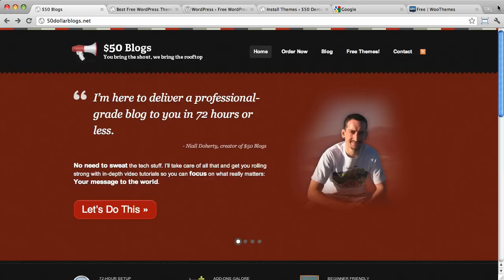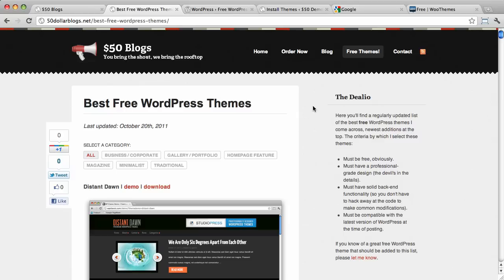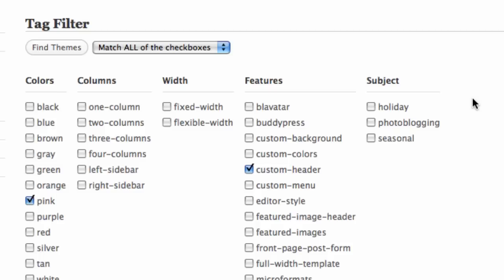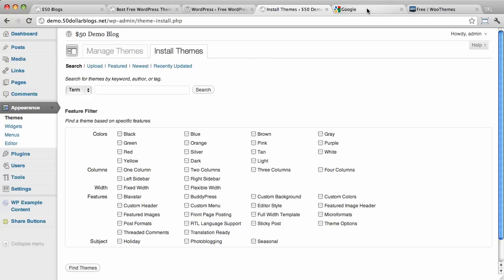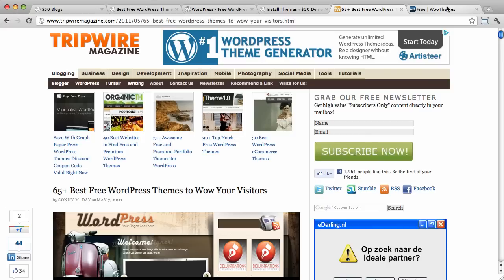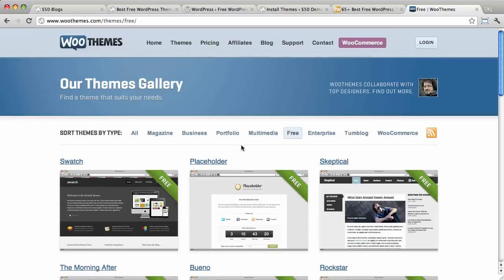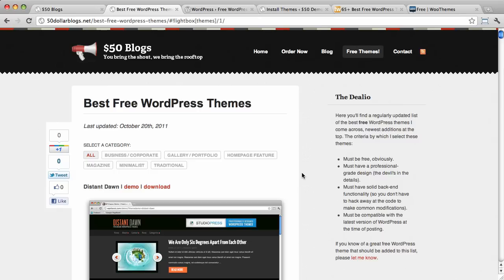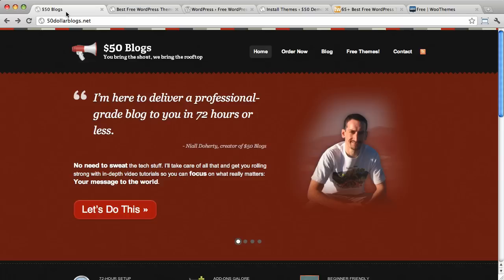How To Find The Best Free WordPress Themes - $50 Blogs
Highlights from the video:

[0:16] What defines a good free WordPress theme
[1:11] Free themes via WordPress.org
[1:52] Using WordPress.org's filter and tag interface
[2:22] Searching the WordPress theme directory via your dashboard
[3:20] Free themes via Google
[4:18] Free themes via premium theme shops
[5:47] The absolute best way to find the best free WordPress themes